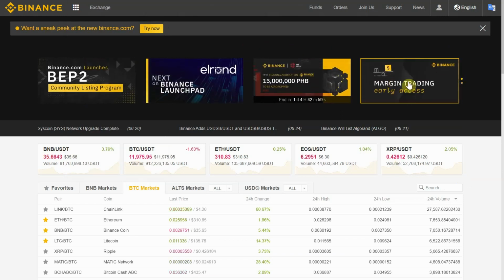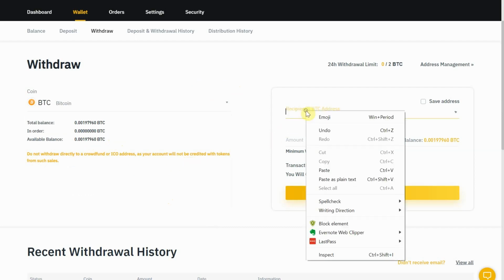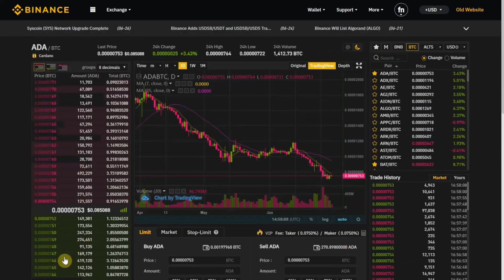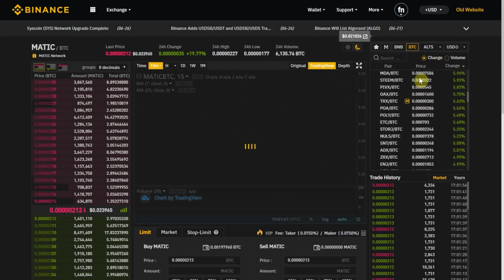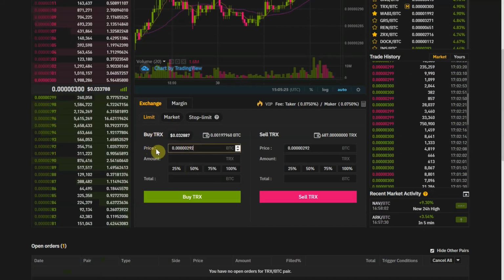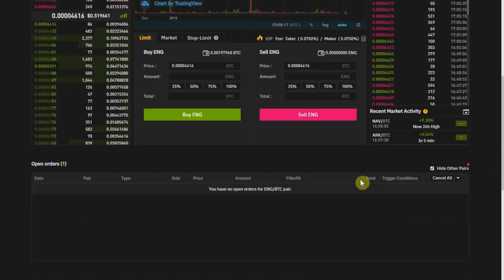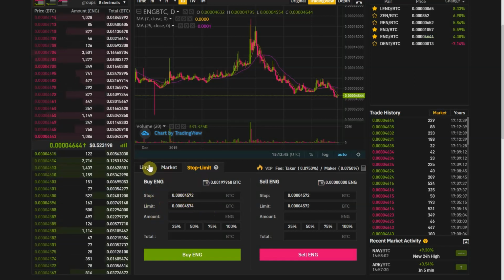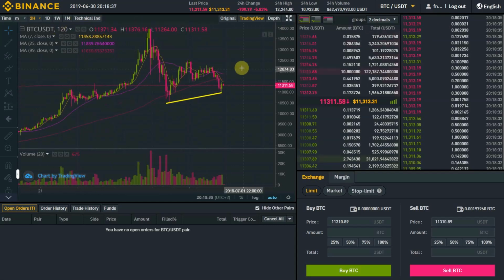How To Trade On Binance Sunday 2nd August 2020